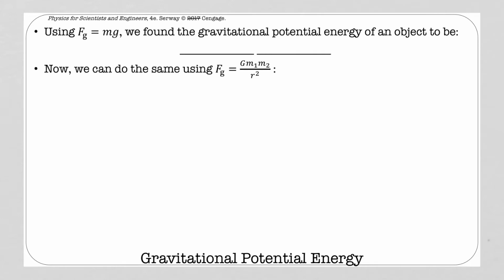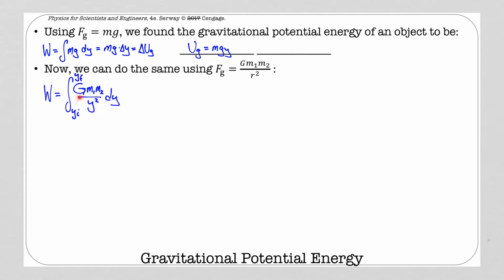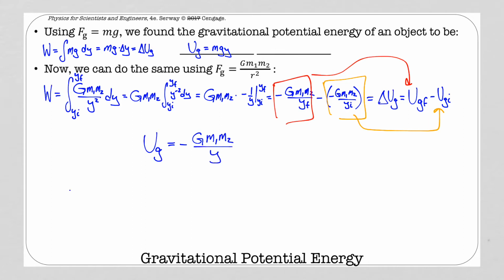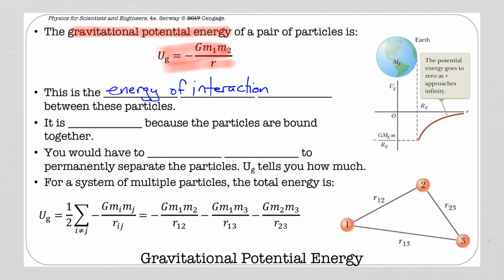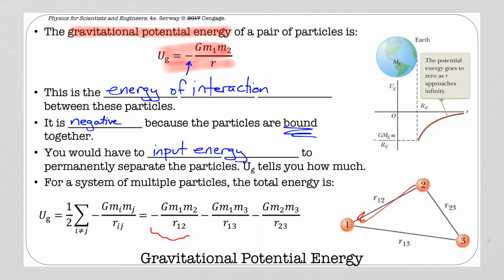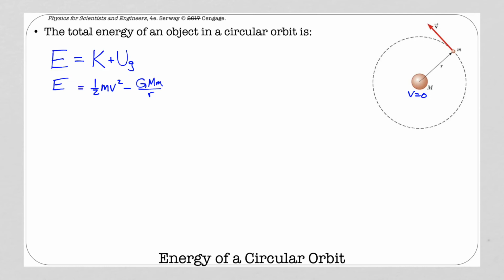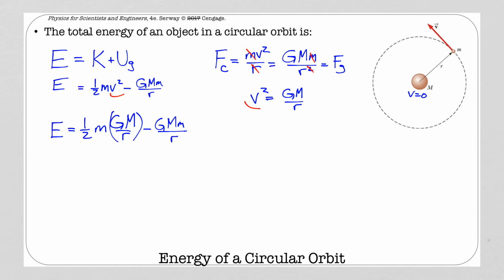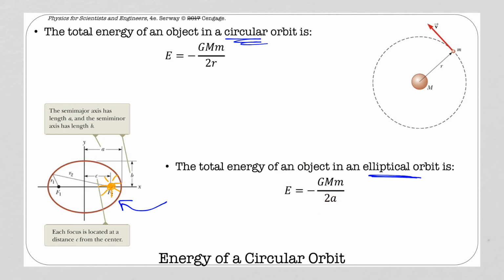Lesson 14 Gravitational Potential Energy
This is a lesson about the derivation of the "full" gravitational potential energy equation.